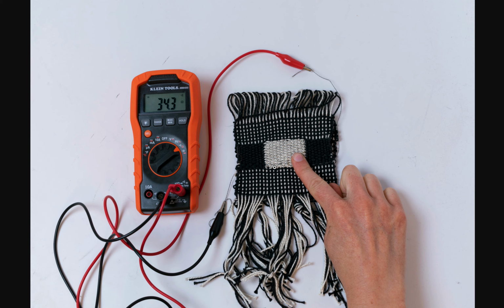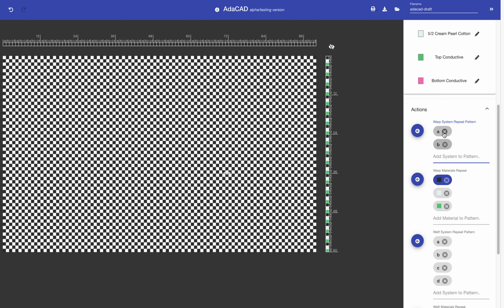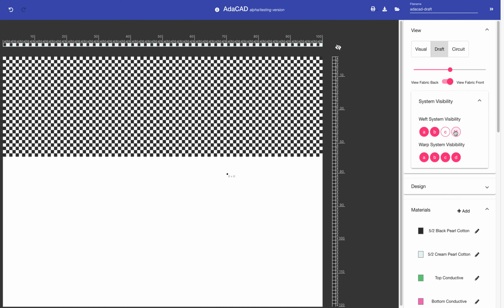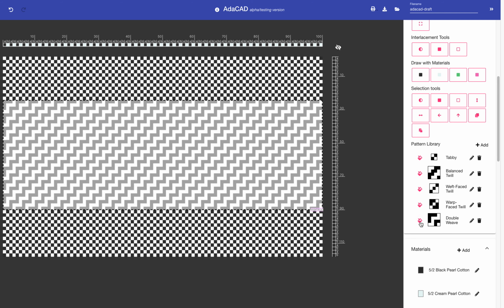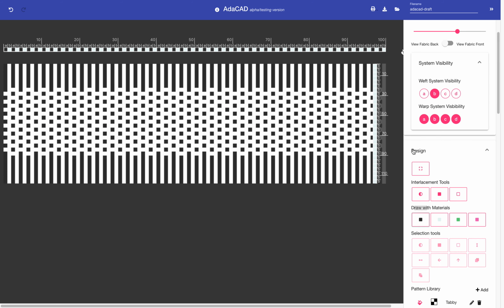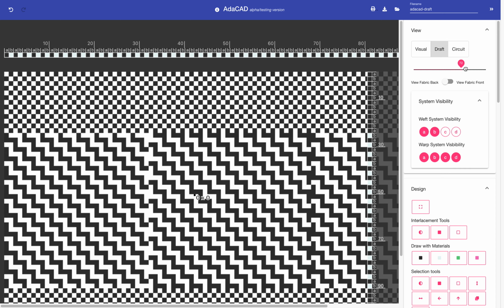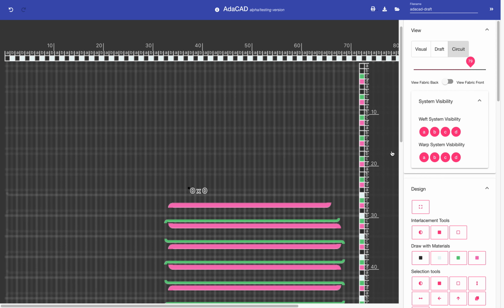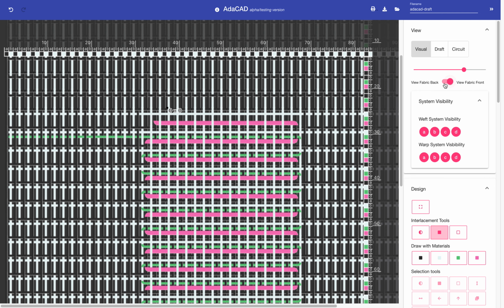Drafting a Press Button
This video describes how to design a press button using a double woven structure with two strands of conductive yarn